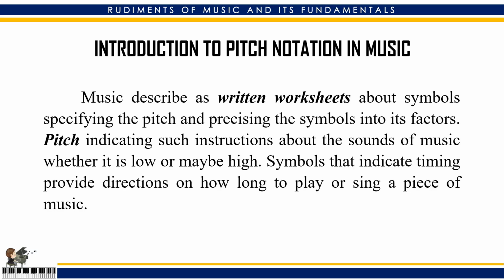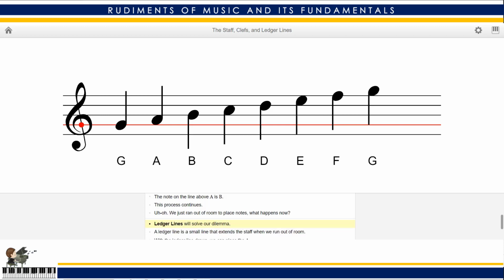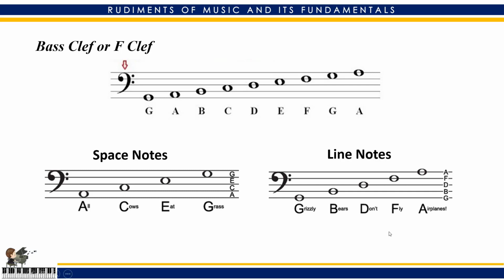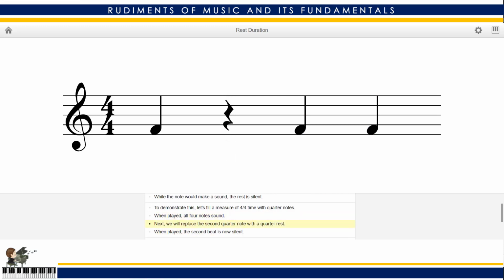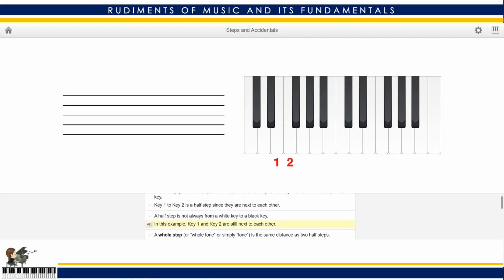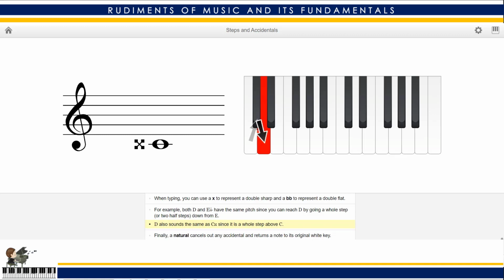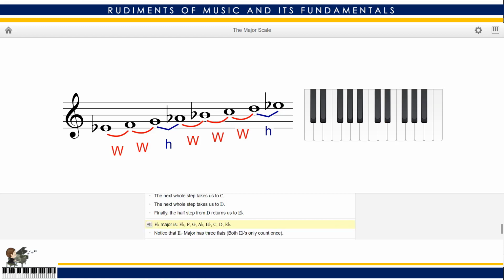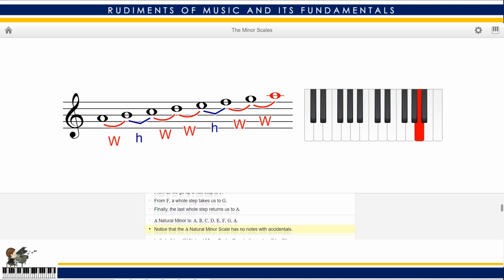RUDIMENTS OF MUSIC AND ITS FUNDAMENTALS